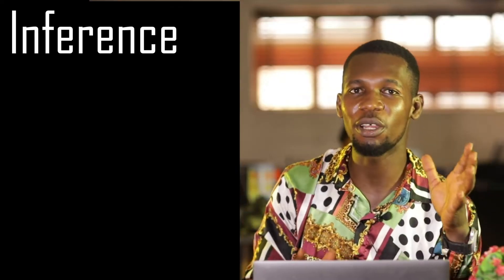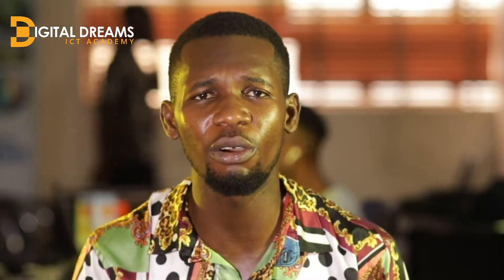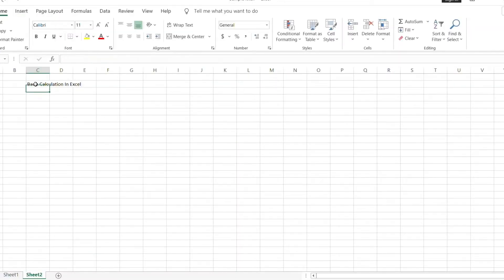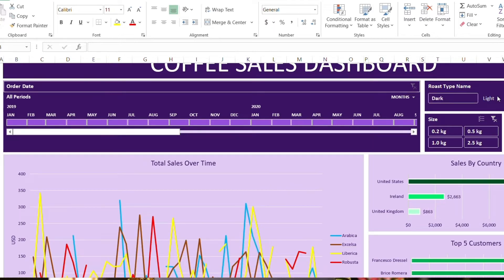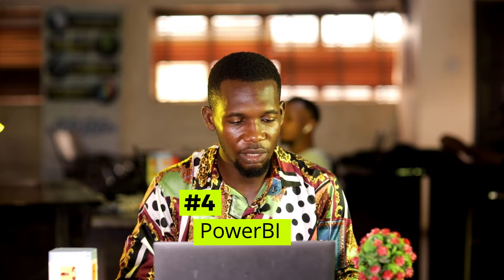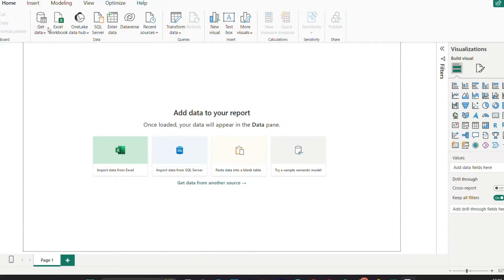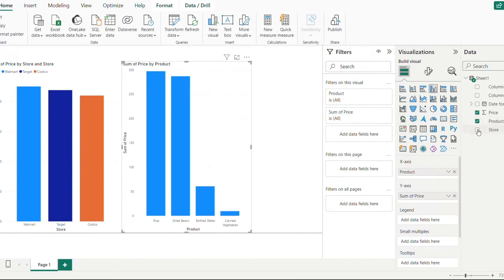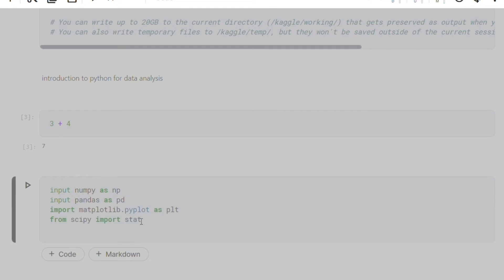Top 5 must-have skills for a Data Analyst - Digital Dreams ICT Academy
In the ever-evolving landscape of business, the role of data analysts has become increasingly pivotal. With reports indicating a projected 40% surge in demand over the next decade, it's evident that businesses are recognizing the importance of leveraging data for informed decision-making and sustainable growth.

Here are the 5 essential skills every aspiring data analyst should cultivate to thrive in this burgeoning field:

1. **Basic Statistical Understanding:** Fundamental knowledge of statistics forms the backbone of data analysis. Being able to interpret data distributions, measures of central tendency, and variability lays a solid foundation for extracting meaningful insights from complex datasets.

2. **Proficiency in Spreadsheet Tools:** Mastery of spreadsheet software like Excel or Google Sheets is indispensable for organizing, manipulating, and visualizing data. From data cleaning and transformation to creating insightful visualizations, fluency in spreadsheet tools streamlines the analytical process.

3. **SQL (Structured Query Language):** A fundamental skill for interacting with relational databases, SQL enables data analysts to retrieve, manipulate, and manage large datasets efficiently. Proficiency in writing SQL queries empowers analysts to extract valuable information from databases swiftly and accurately.

4. **PowerBI (or Similar Data Visualization Tools):** Data visualization is a powerful tool for conveying insights effectively. Platforms like PowerBI offer intuitive interfaces for creating dynamic dashboards and interactive reports, enabling analysts to communicate complex findings succinctly and persuasively.

5. **Python Programming:** With its versatility and extensive library ecosystem, Python has become a preferred language for data analysis and manipulation. From data cleaning and preprocessing to advanced statistical modeling and machine learning, proficiency in Python equips analysts with the tools to tackle diverse analytical challenges effectively.

In summary, the demand for data analysts is poised to skyrocket in the coming decade, driven by the imperative for businesses to embrace data-driven decision-making. By honing these five essential skills - statistical understanding, spreadsheet proficiency, SQL mastery, familiarity with data visualization tools like PowerBI, and proficiency in Python programming - aspiring data analysts can position themselves at the forefront of this transformative wave, driving innovation and driving business success through actionable insights gleaned from data.